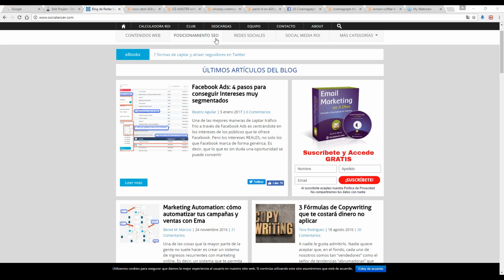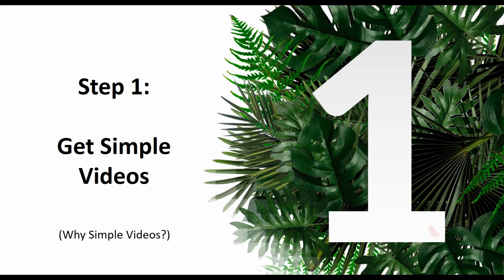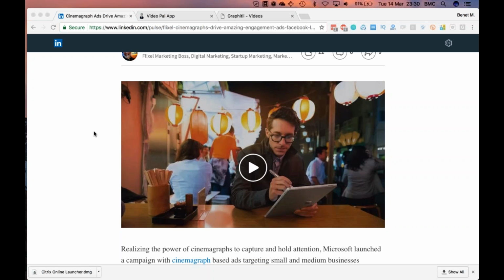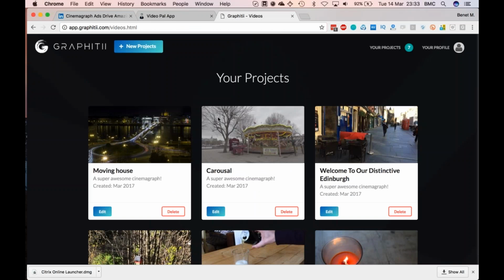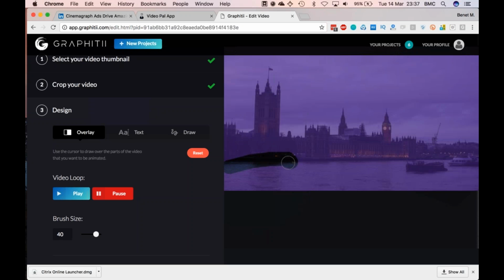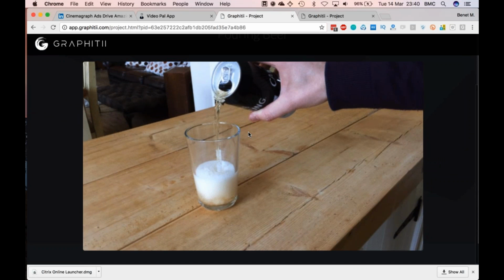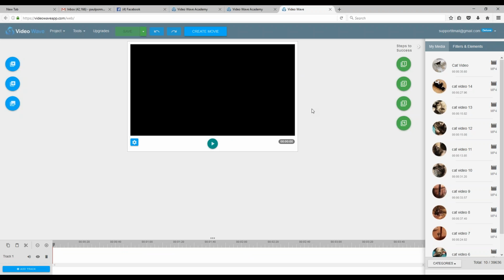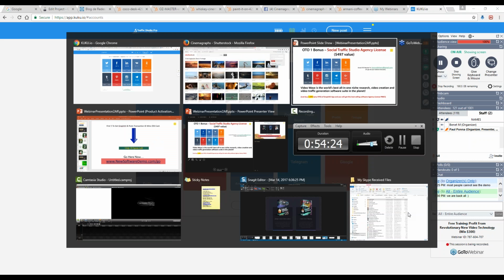Paul Ponna Webinar